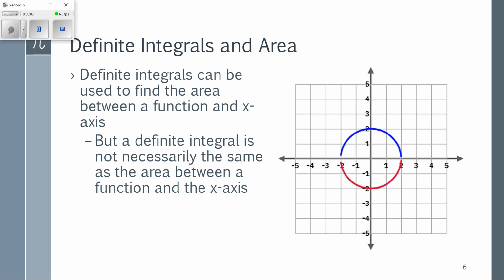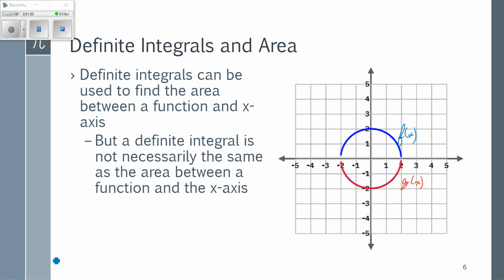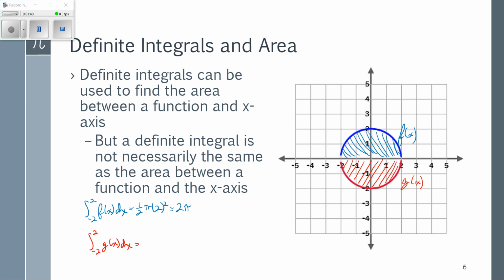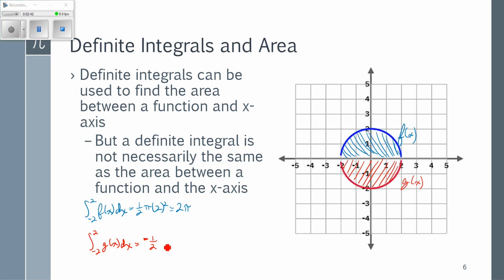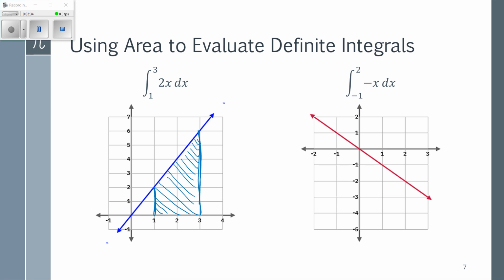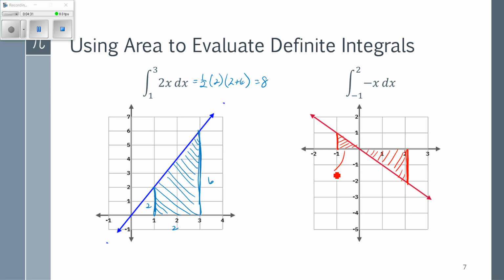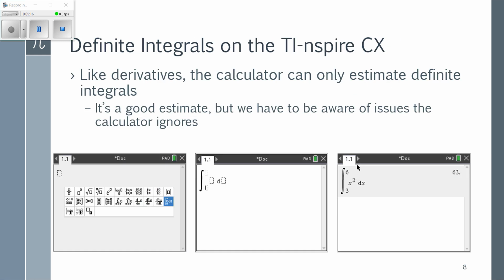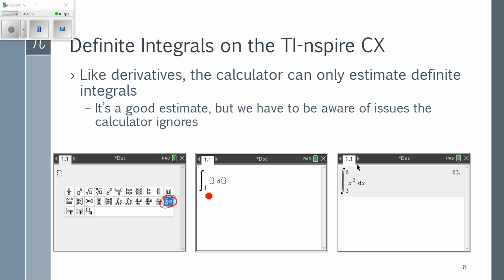Definite Integrals, Areas, and Calculators